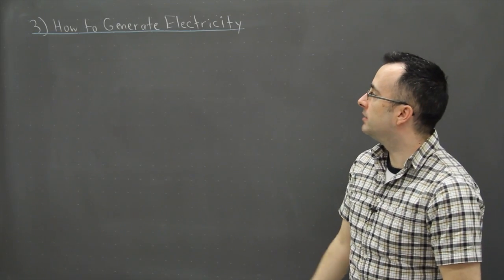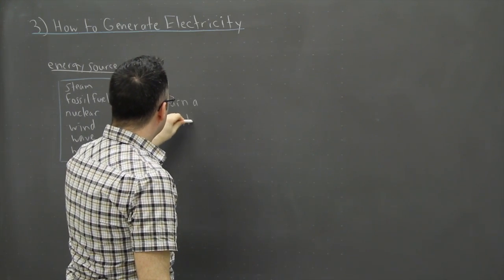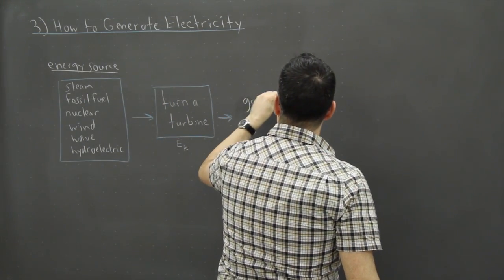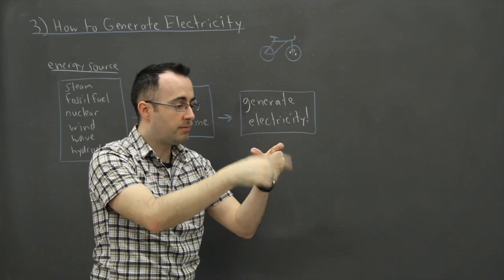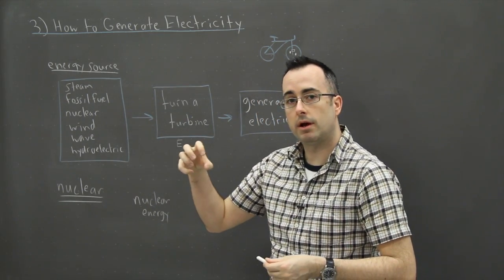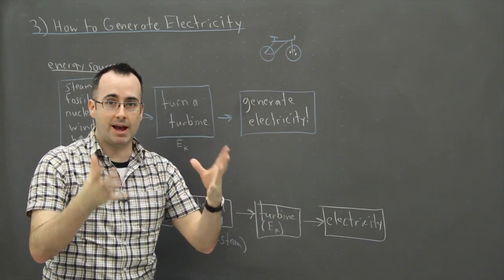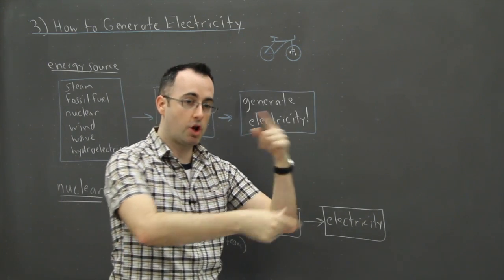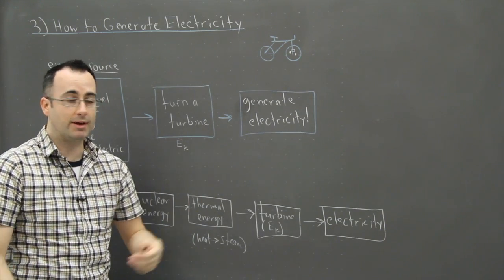IB Physics SL revision - EPCC 3 - how to generate electricity